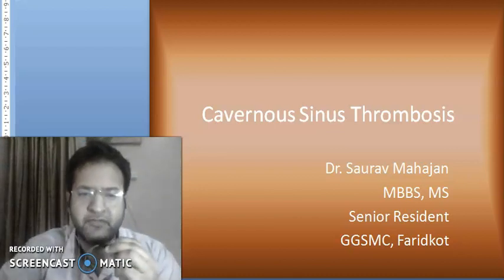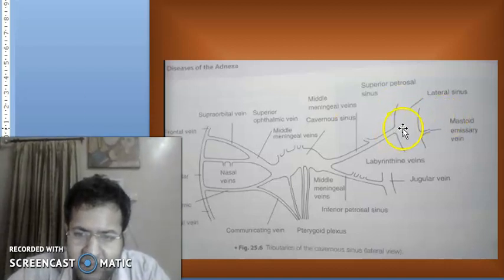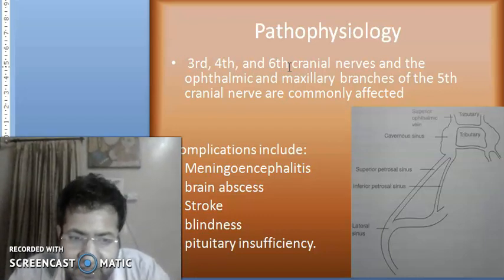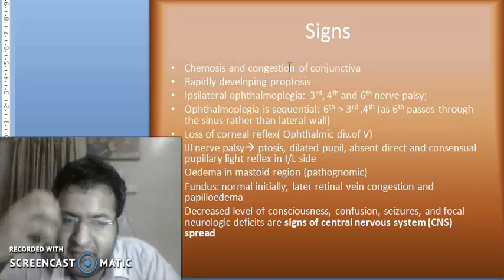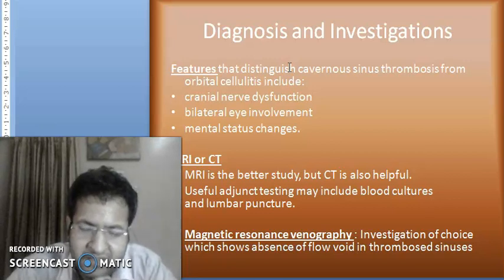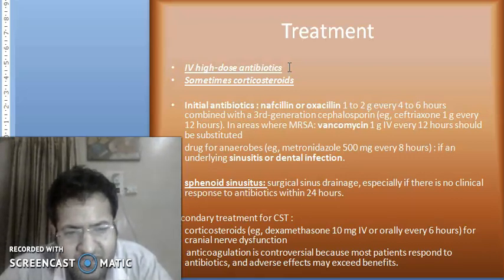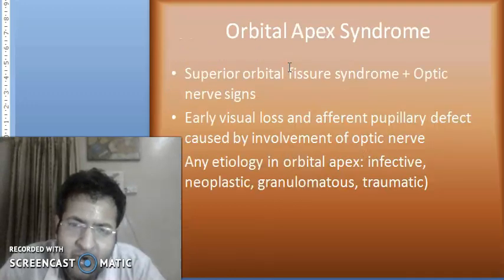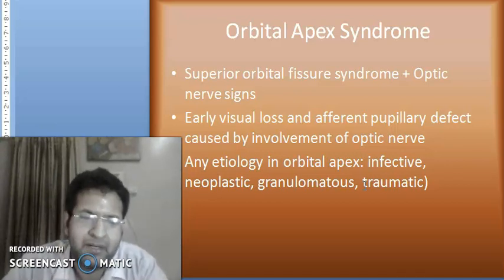CST Cavernous Sinus Thrombosis